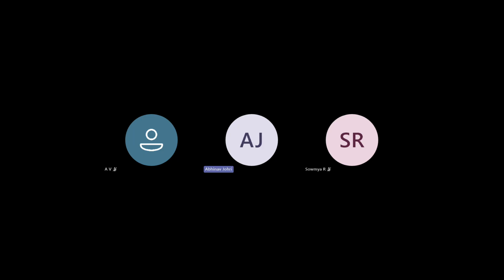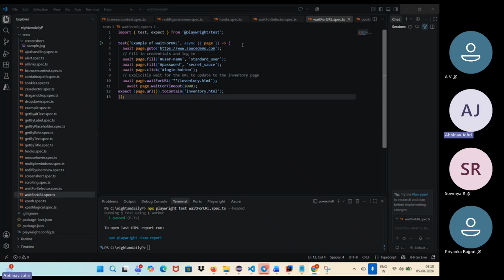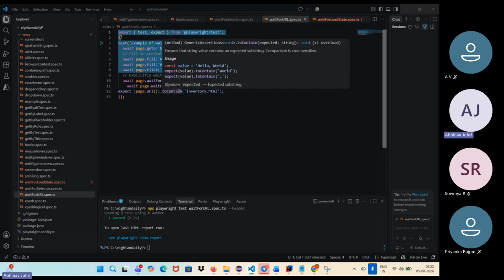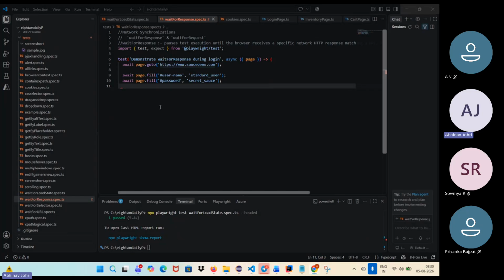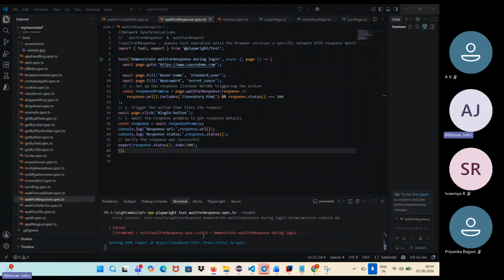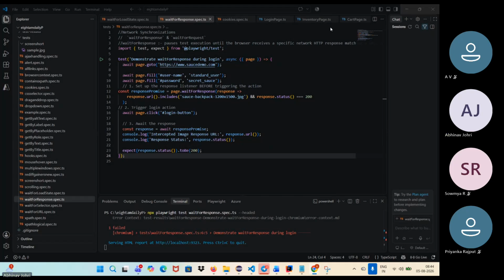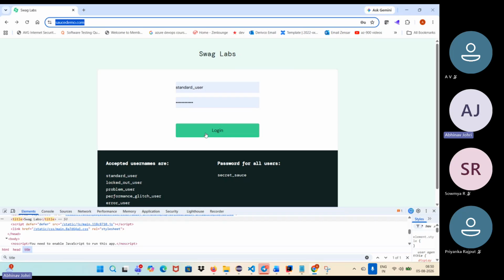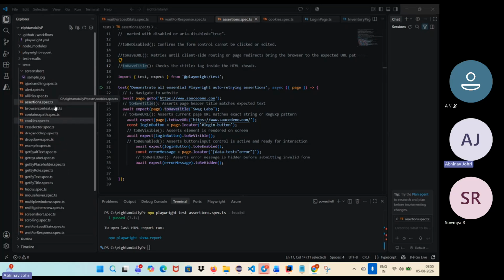Explicit Waits, Network Synchronization, Assertion,